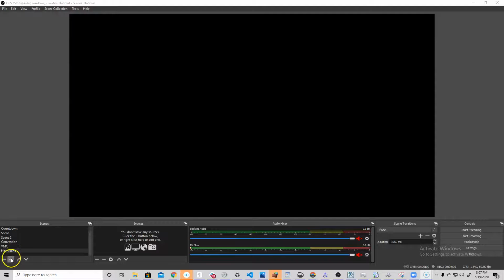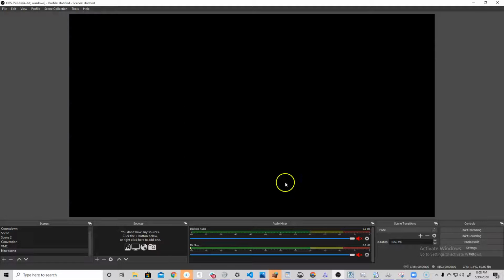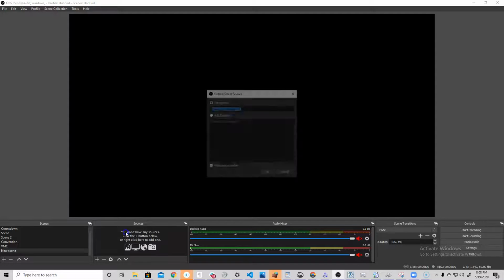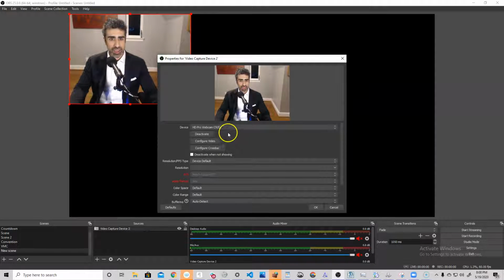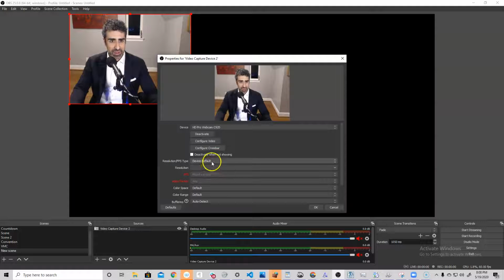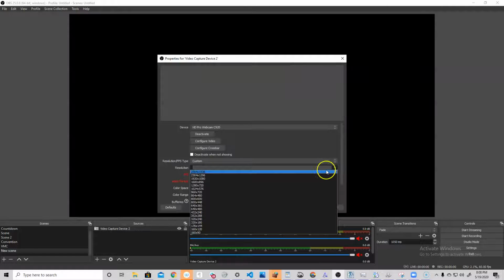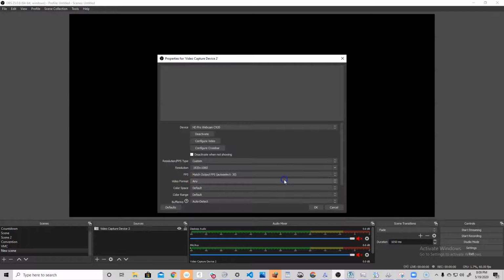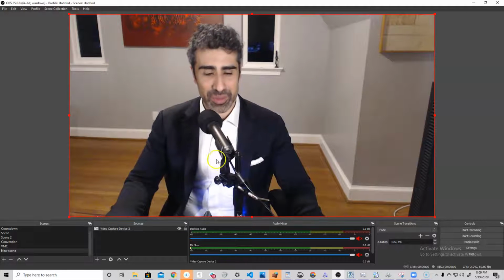Getting Set Up with OBS